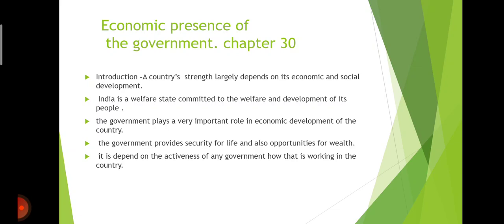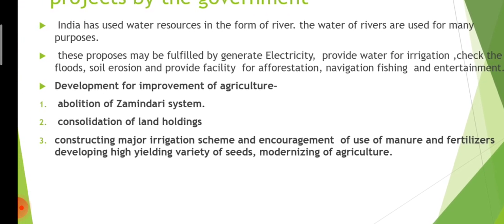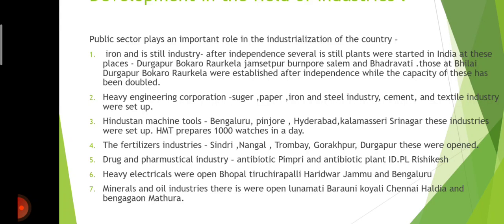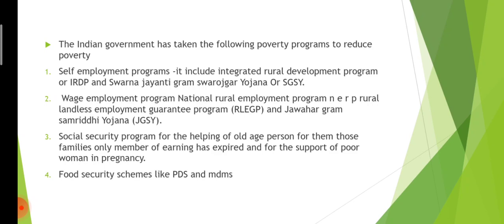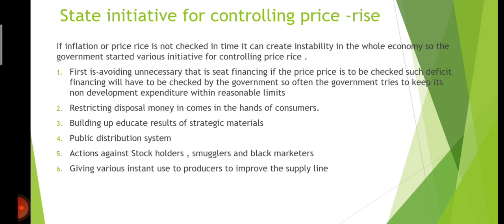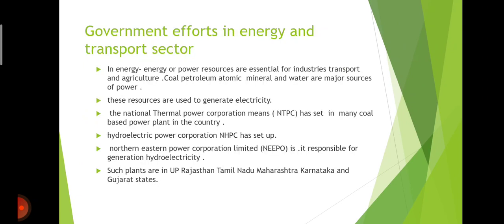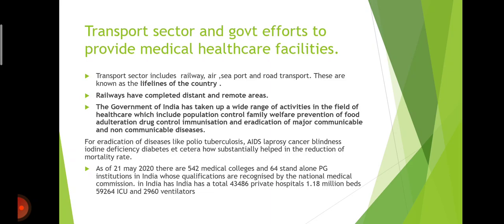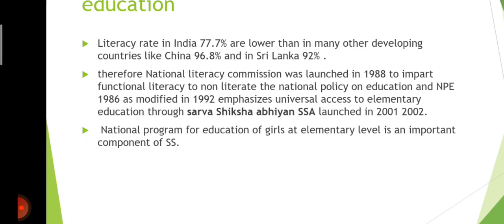Class 8th Civics Chapter 30 Economic Presence of Government